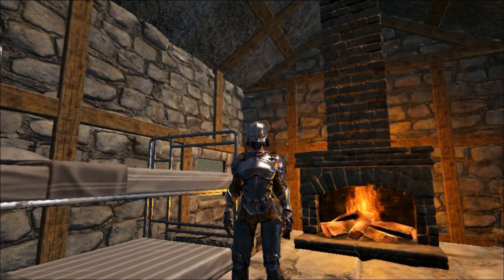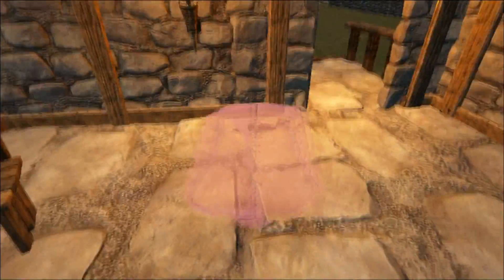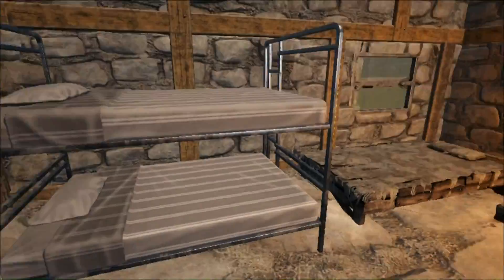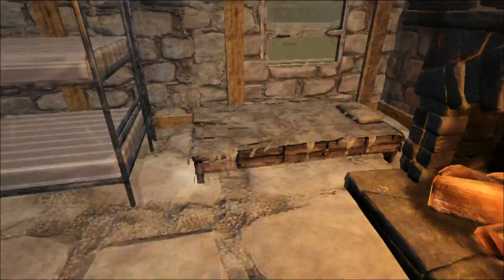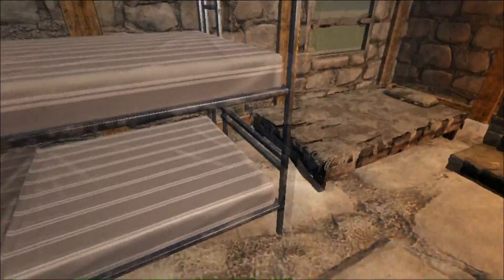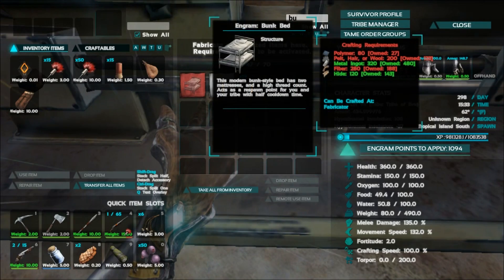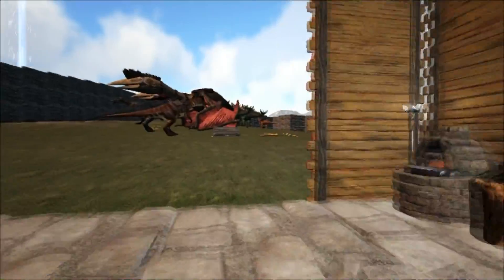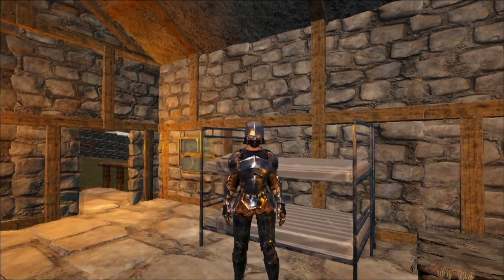Beds Sleeping Bags and Bunk Beds in Ark Survival Evolved: How to and tips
Today we take a quick look at bunk bed, beds, and sleeping bags in Ark Survival Evolved.  These items are crafted to be spawn points in the game.  They also are a nice piece of furniture for your base in Ark.
Bunk beds has to be crafted in the fabricator
Fiber 280
Hide 120
Metal 320
Pelt 200
Polymer 80